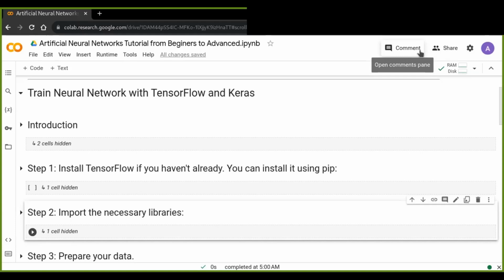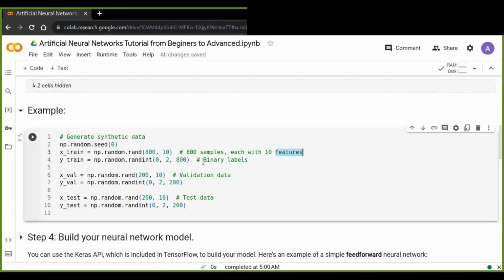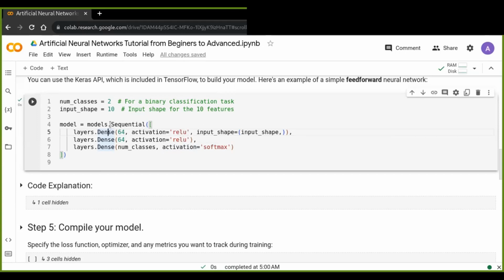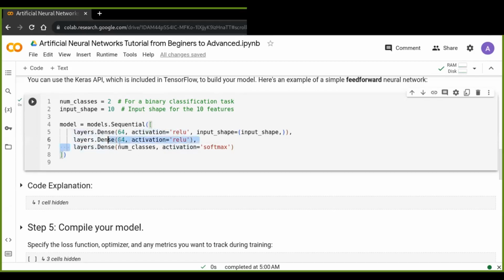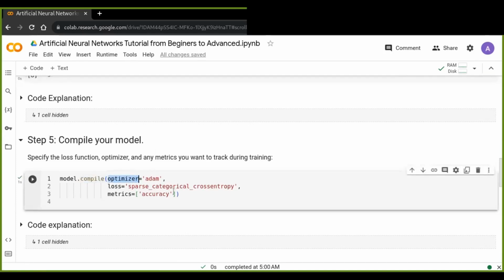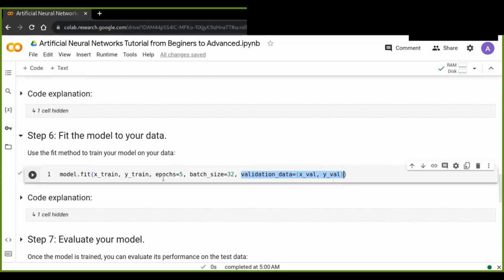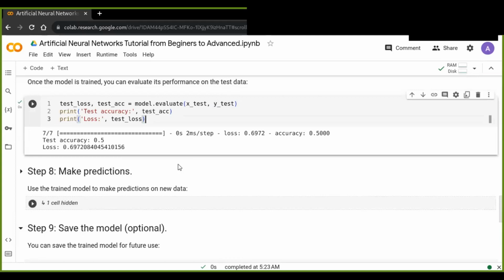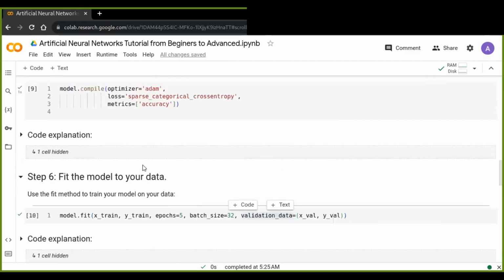Training Neural Network with TensorFlow and Keras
Welcome to this tutorial on Training Neural Networks with TensorFlow and Ketras! In this tutorial, we'll explore how to build and train neural networks using the powerful TensorFlow and Keras libraries in Python. Neural networks have revolutionized the field of machine learning, allowing us to solve complex tasks ranging from image and speech recognition to natural language processing and much more. Today, we'll demystify the basics of neural networks and provide you with practical insights on how to leverage the TensorFlow and Keras frameworks to create your very own deep learning models.

                         COME AGAIN!